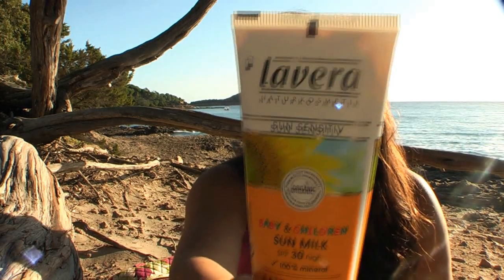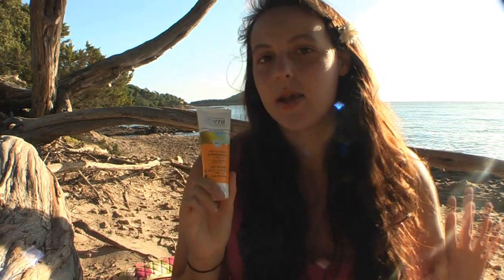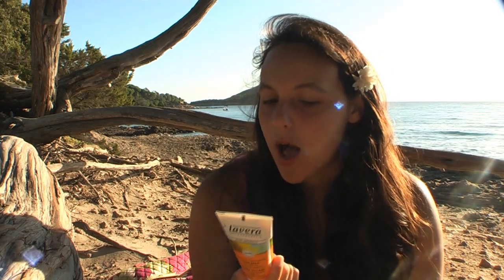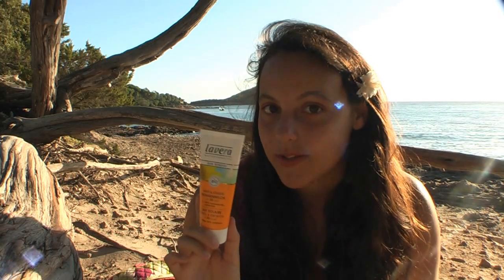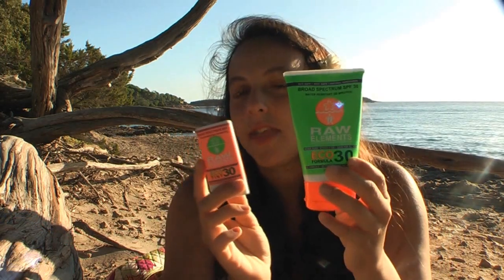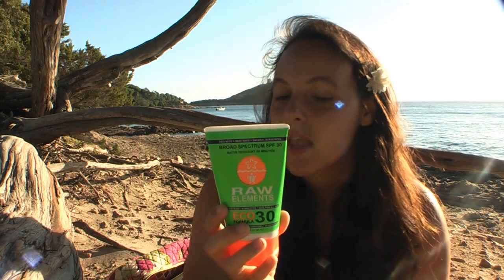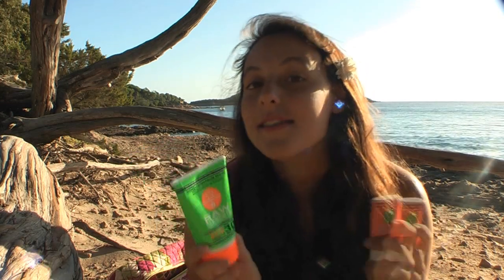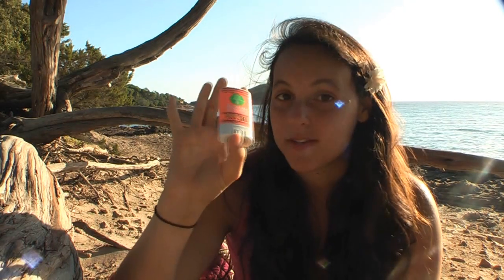Best Natural Sunscreens!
Here are my top 3 favourite organic and safe sun screens!
Self Made Recipe Soon!